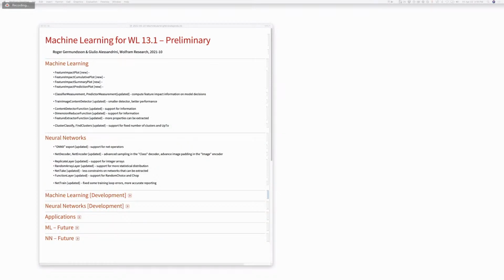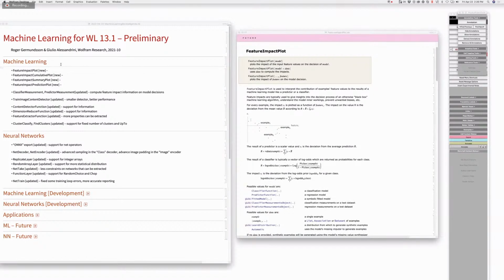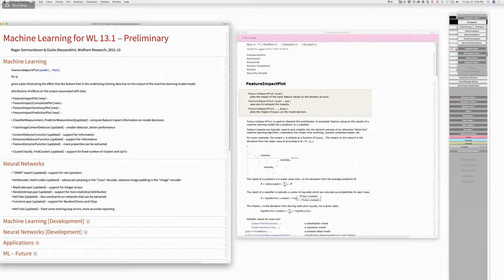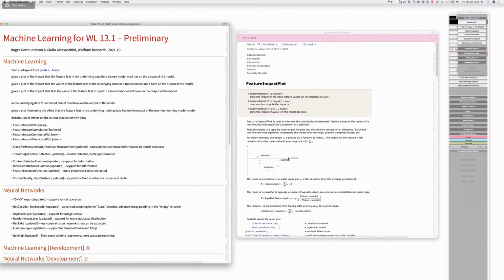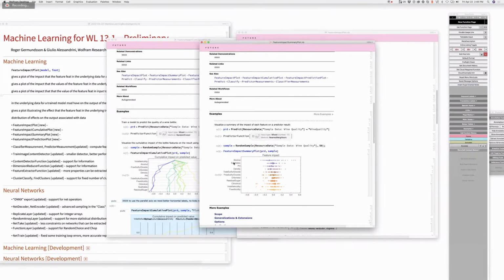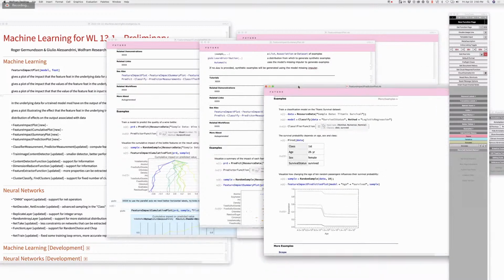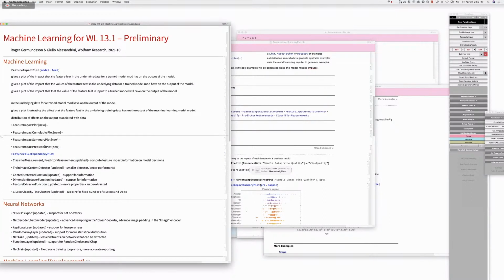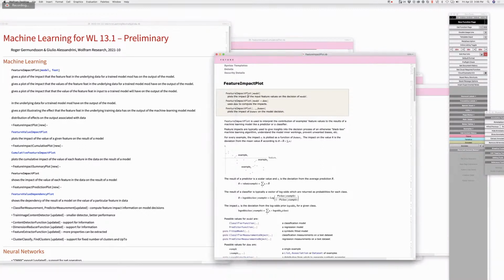Live CEOing Ep 590: Language Design Review for Machine Learning